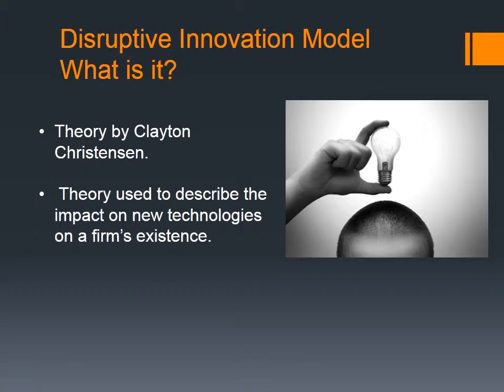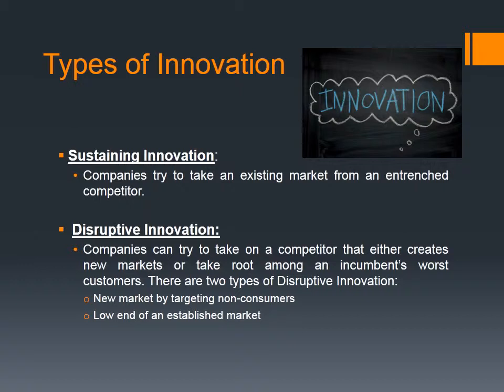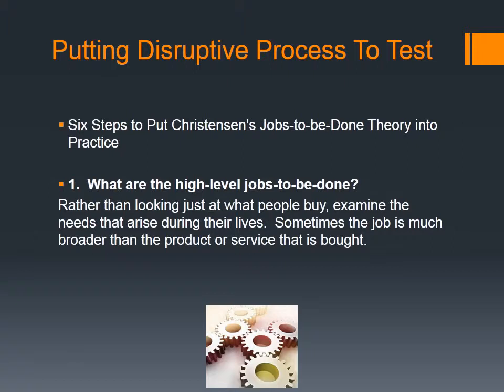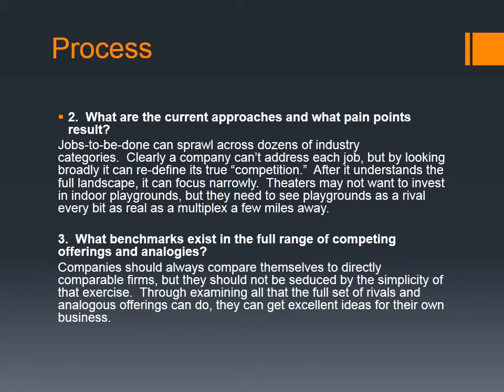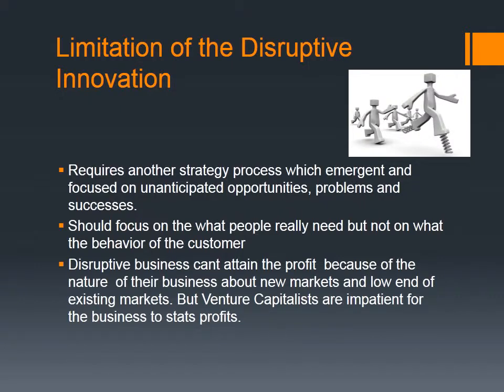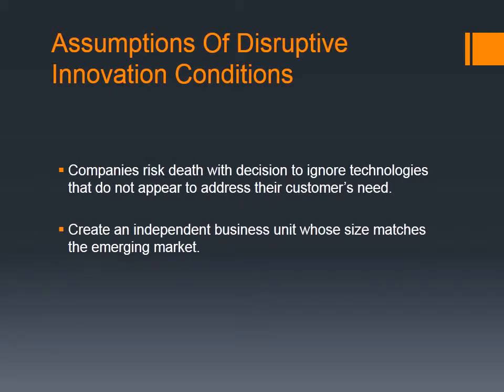Christensen Disruptive Innovation Model.mp4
MIS 4478 Admin
Presentation # 2